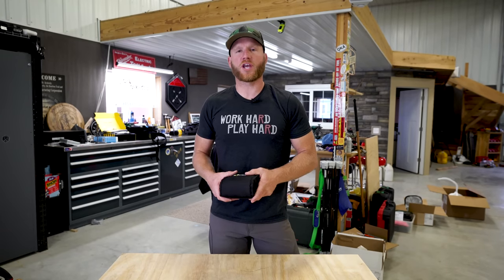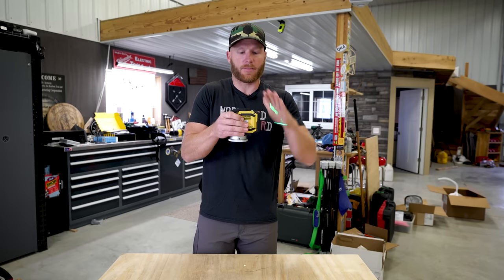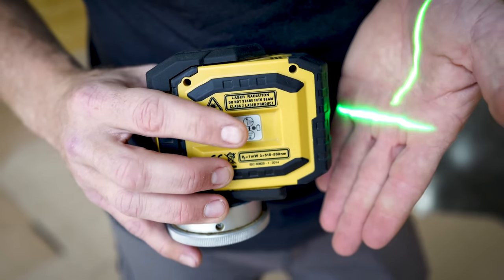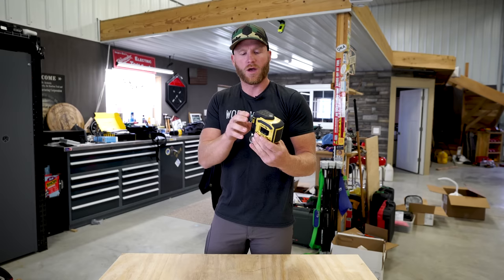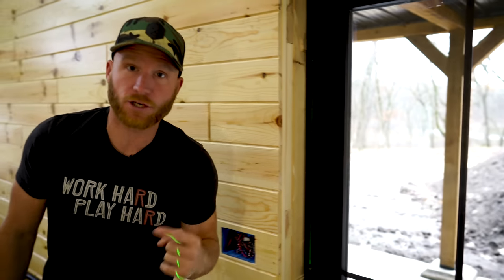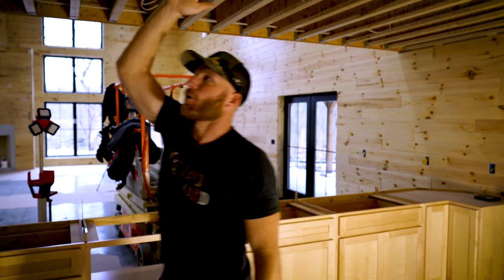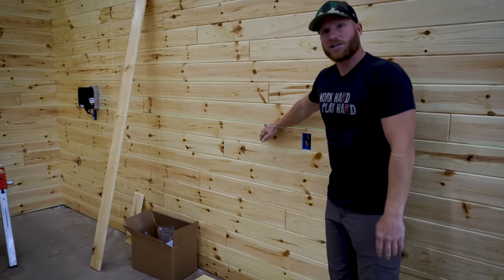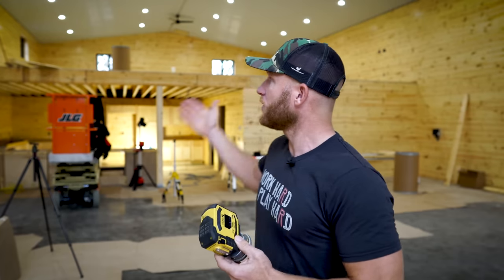Stabila LAX300G Long Term Tool Review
This Toolsday video is all about the Stabila LAC300G green laser level and is a long term tool review.  A long term tool review means I have used this a ton, and over a long time period.  Stabila makes the best measuring tools in the industry for professionals and the LAX300G is no exception.  It is amazingly useful and always reliable.  If you don't have one in your toolbox yet, pick one up and thank me later!  Maybe you are looking for a good Christmas gift for a tradesperson in your life?